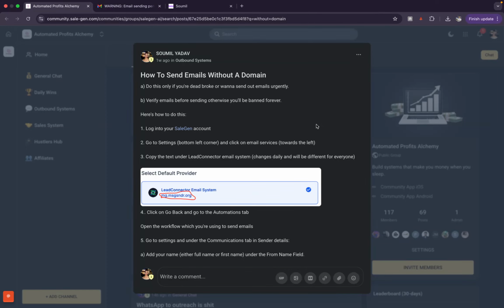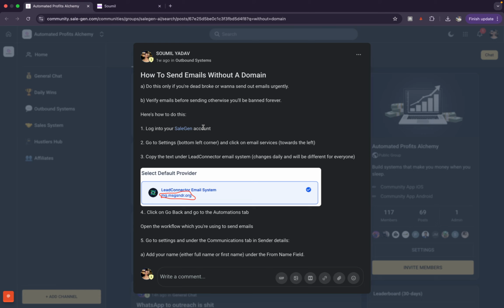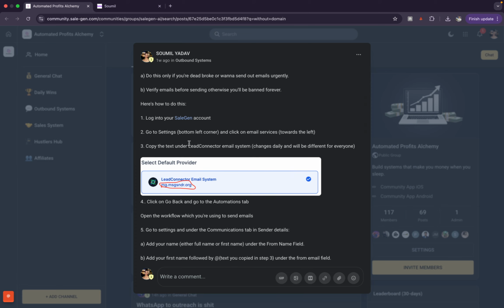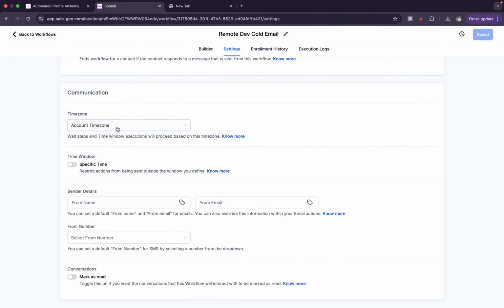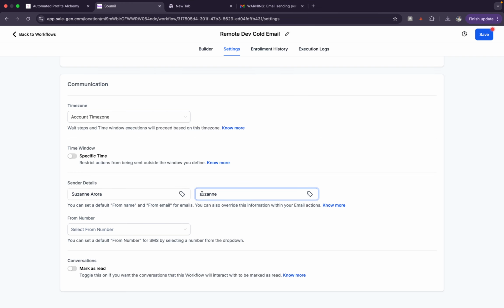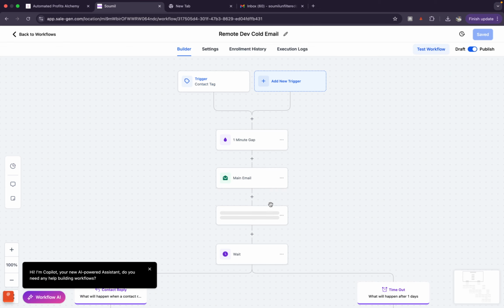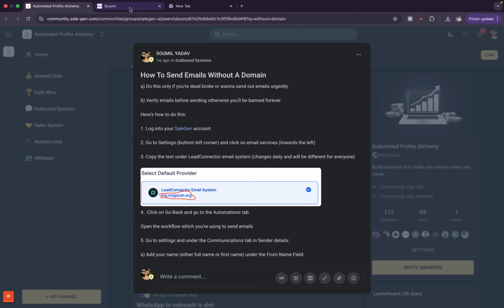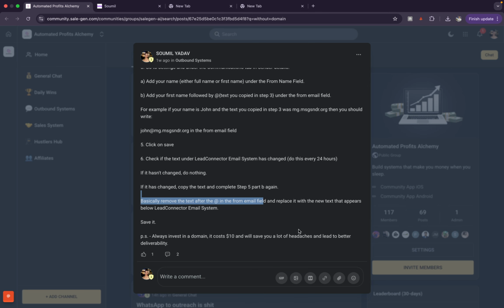How To Send Emails Without A Domain & Get 50%+ Open Rate - III